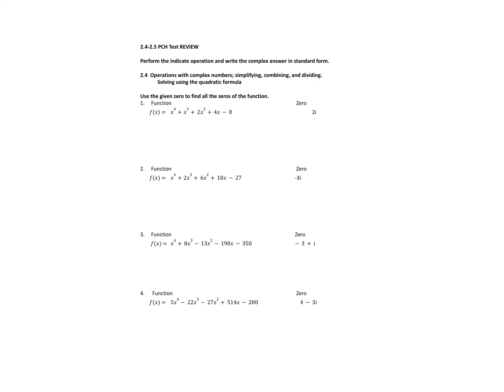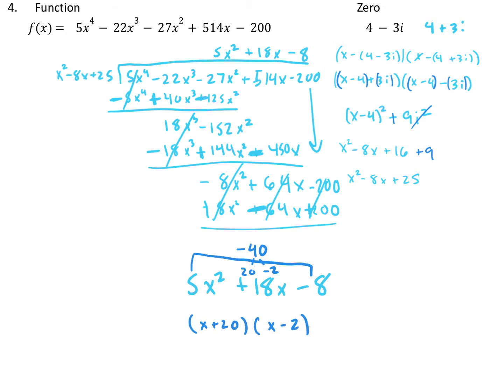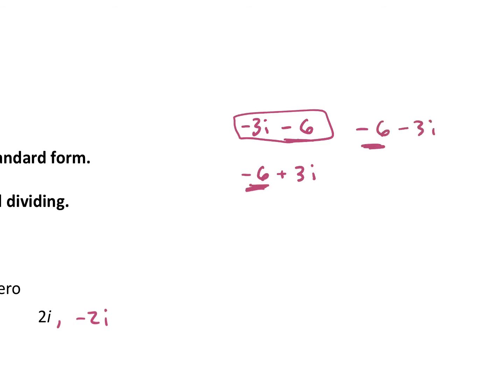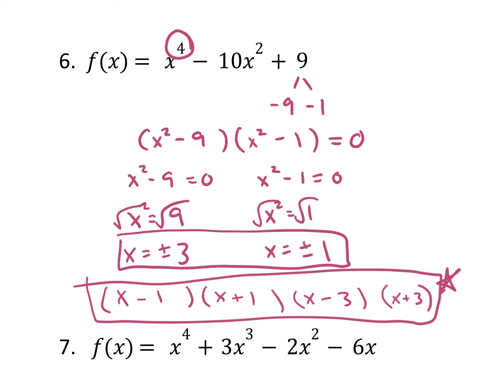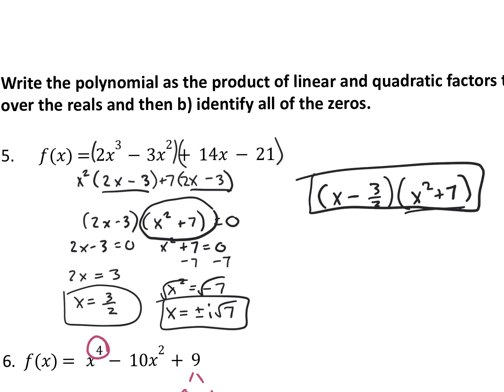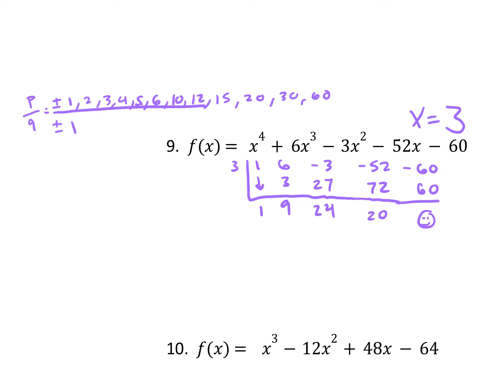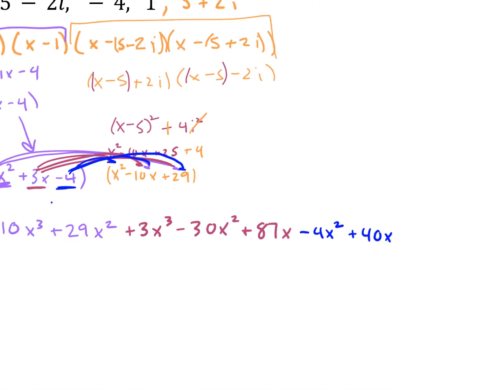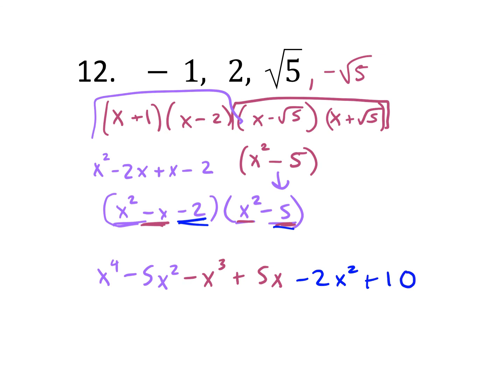10.4 PCH TEST #3 REVIEW.